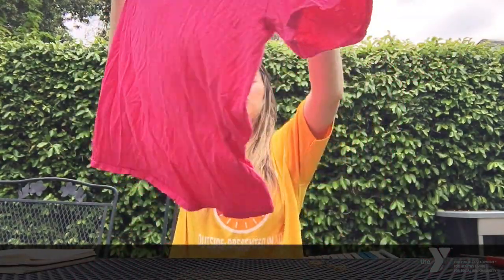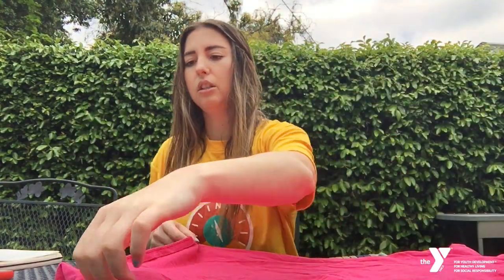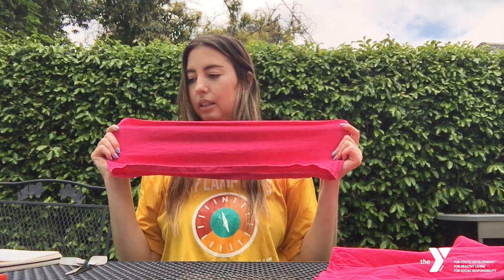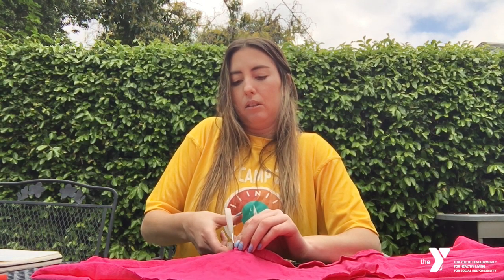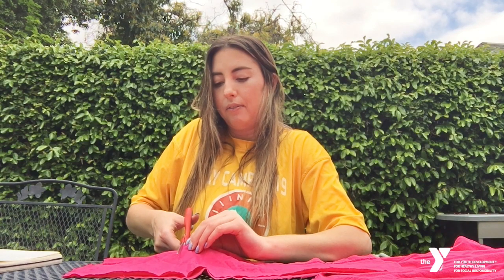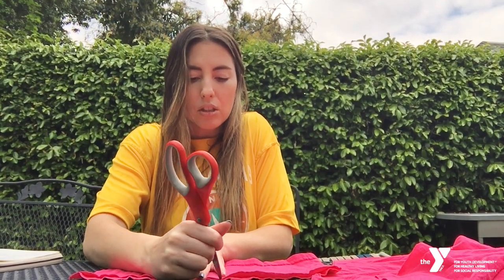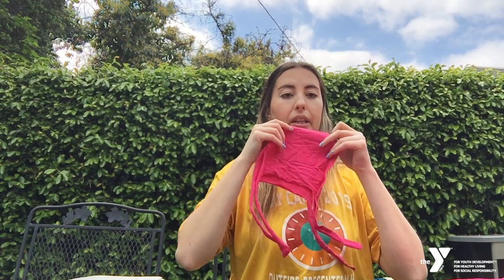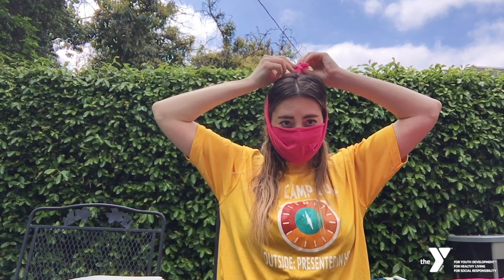YMCA of the Foothills Face Masks with Noodles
Make Face Masks with Noodles